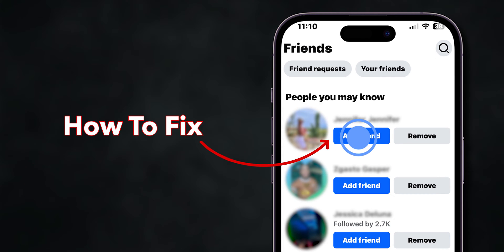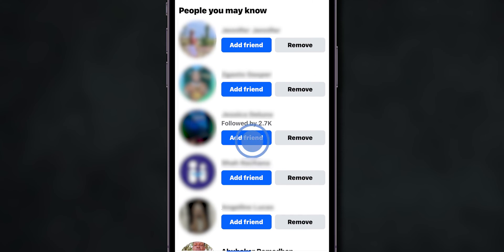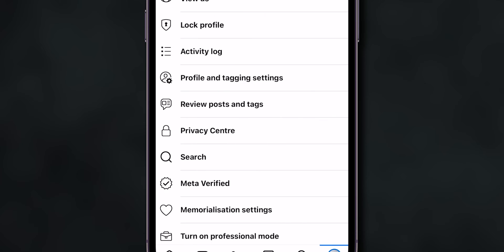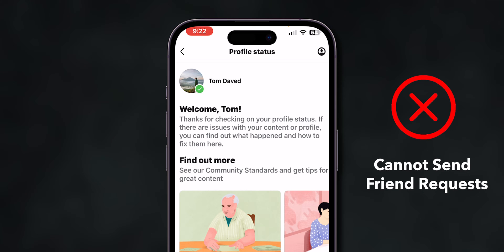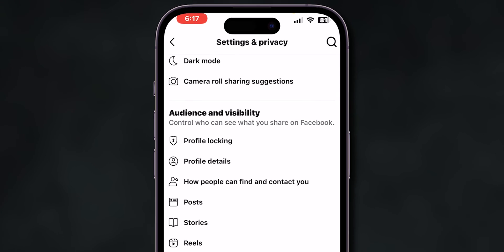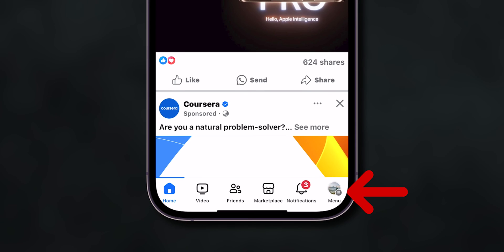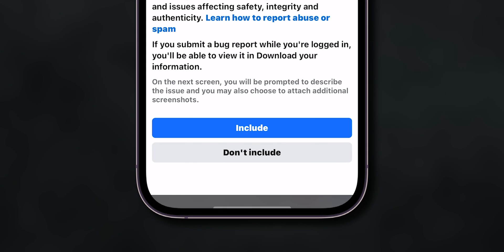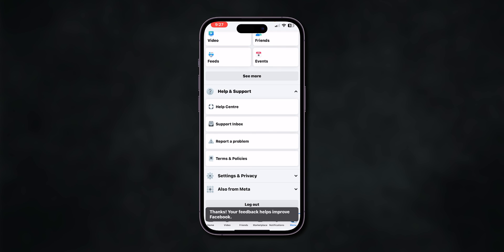How To FIX Friend Requests Not Sending On Facebook?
Are you experiencing issues with sending friend requests on Facebook? You're not alone! In this comprehensive guide, we’ll explore the common reasons why friend requests may not be sending and provide you with effective solutions to fix the problem. Whether it's due to privacy settings, account restrictions, or technical glitches, we've got you covered.

In this video, we'll cover:
- Common causes of friend request issues on Facebook
- Step-by-step troubleshooting tips to resolve the problem
- How to adjust your privacy settings for successful requests
- What to do if your account is temporarily restricted

Don't let friend request problems hold you back from connecting with friends and family! Watch now to get back to socializing on Facebook.